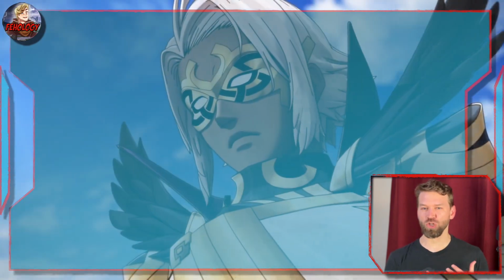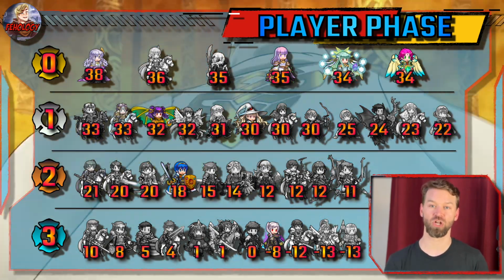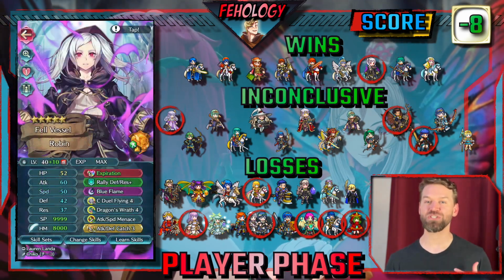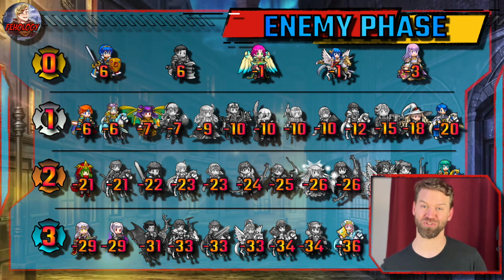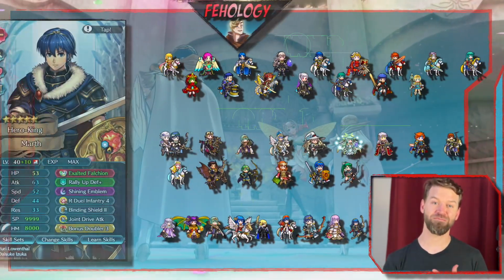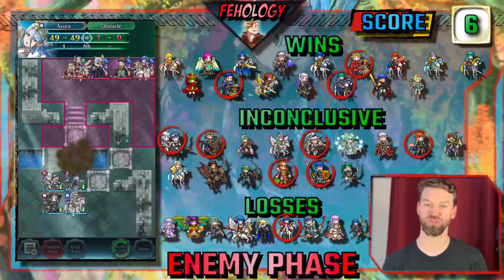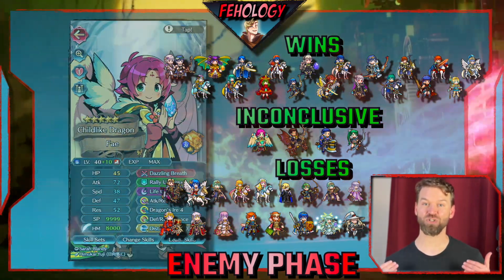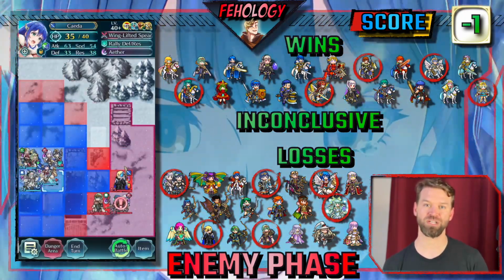ULTIMATE LEGENDARY TIER LIST!! | [39 Units Ranked] Fire Emblem Heroes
Who’s the best legendary unit? Who should you invest in? Who are the budget options? This is every legendary ranked.  Let’s talk about how i ranked them and why.

⌛Timestamps

0:00 The Setup
0:47 Player Phase Ratings
2:12 Legendary Deirdre: Player Phase Tier 0
3:32 Legendary Julia: Player Phase Tier 0
4:32 Legendary Ninian: Player Phase Tier 0
5:46 Legendary Eitri: Player Phase Tier 1
7:20 Legendary Marth: Player Phase Tier 2
8:15 Legendary Robin: Player Phase Tier 3
9:08 Enemy Phase Ratings
10:09 Legendary Marth: Enemy Phase Tier 0
10:55 Legendary Fae: Enemy Phase Tier 0
12:26 Legendary Caeda: Enemy Phase Tier 1
13:18 Legendary Myrrh: Enemy Phase Tier 1
14:19 Legendary Robin: Enemy Phase Tier 3
15:14 Final Tier List
17:26 Best Investments
18:53 Wind & Fire Tier List Links

🎶 Music
Ys vs Sora no Kiseki - D.A.Y. Break
Ys Seven - Innocent Primeval Breaker
Brandish Dark Revenant – Headless
Ys I & II Chronicles - To Make the End of Battle
Vantage Master Portable - And Down a New Road